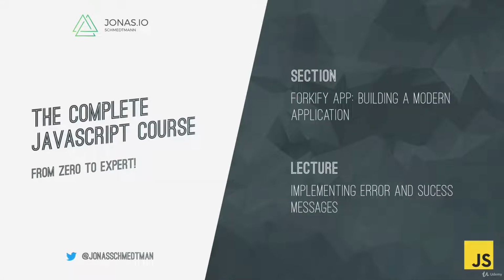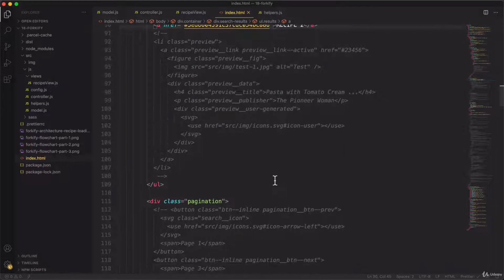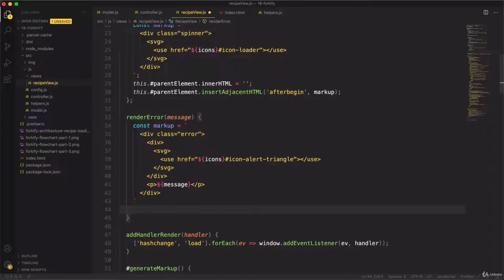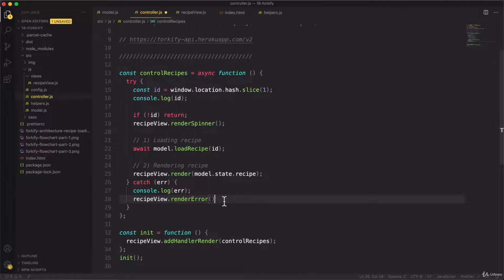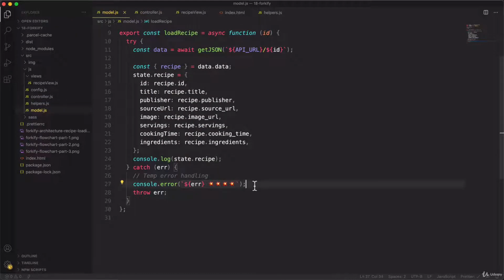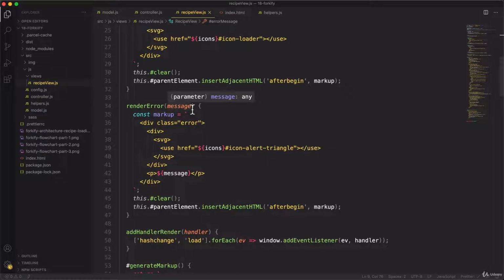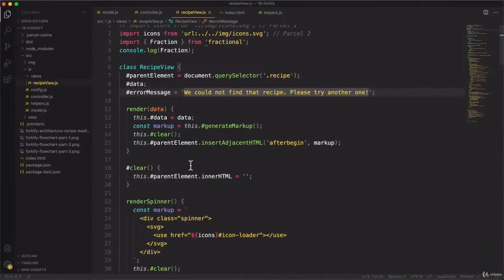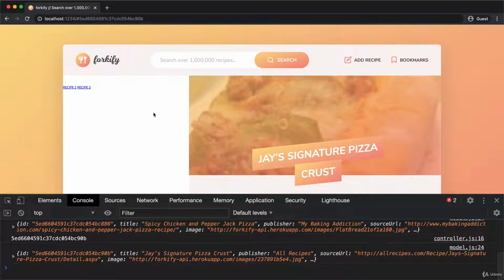285 Implementing a Error and Success Message